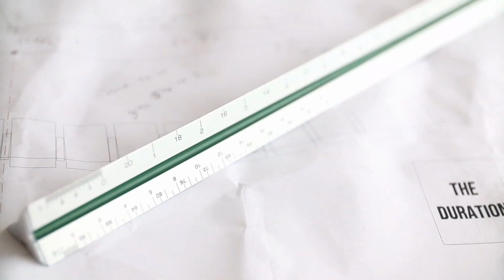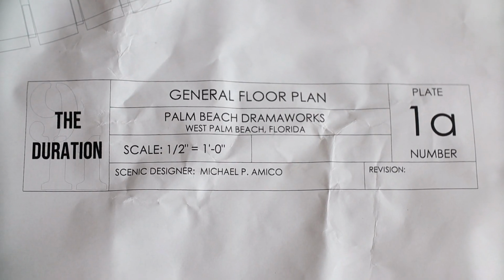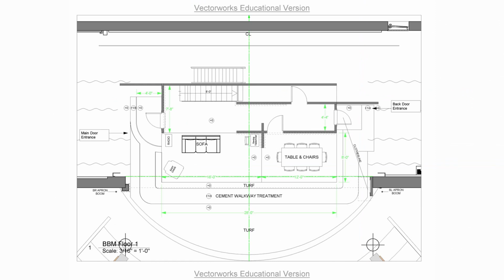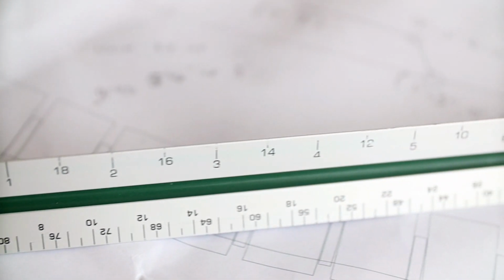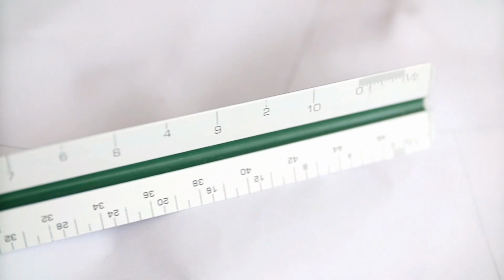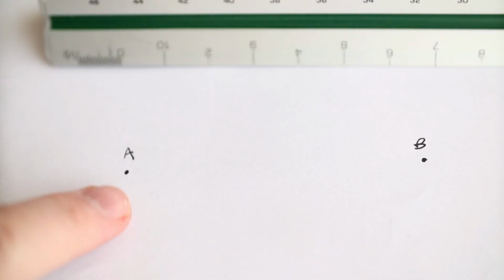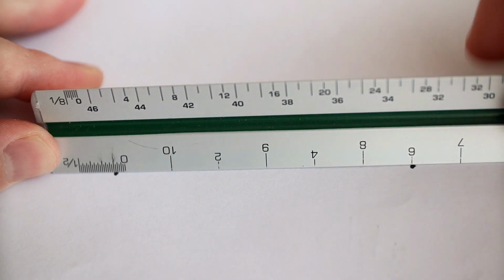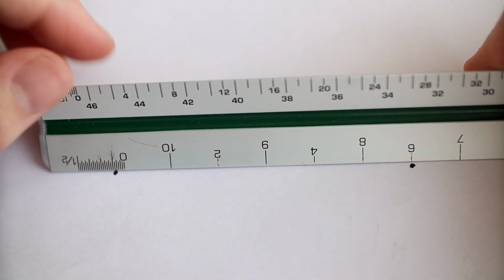How To Read a Scale Ruler | Stage Manager Essential Skills | Half Hour Call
Welcome to Half Hour Call!

STUDIO GEAR
Studio Lens
Studio Microphone
Vlog Lens
Vlog Microphone
iPad Pro
Video Editing Software

Half Hour Call is dedicated to the positions and artists who are not normally in the spotlight.

Half Hour Call is run by Kent Collins, an AEA stage manager and performer, and the creator of the Overdone Musical Theatre Medley.